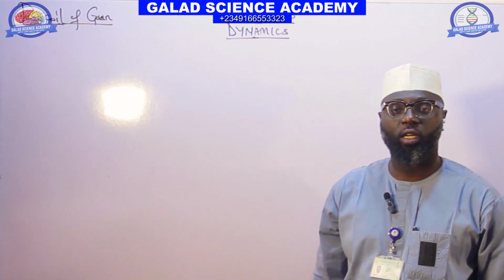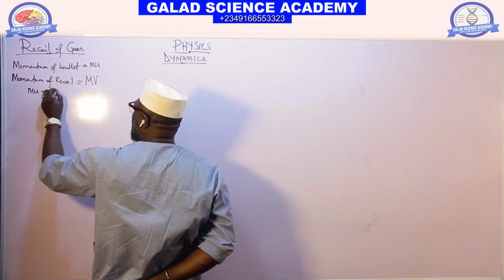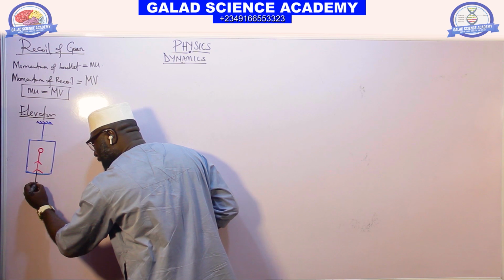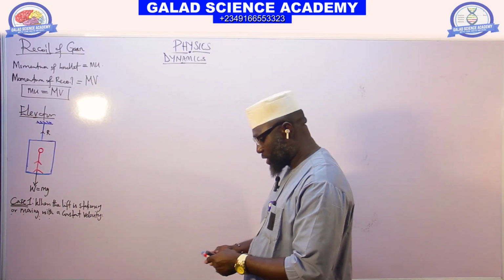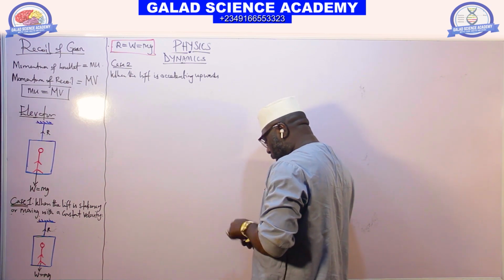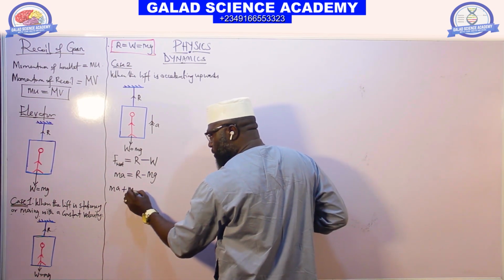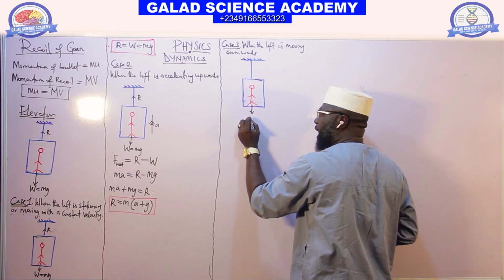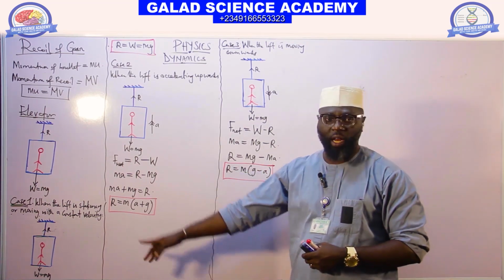DYNAMICS 5 | ELEVATOR OR LIFT | FULL 100 LEVEL TUTORIAL CLASS